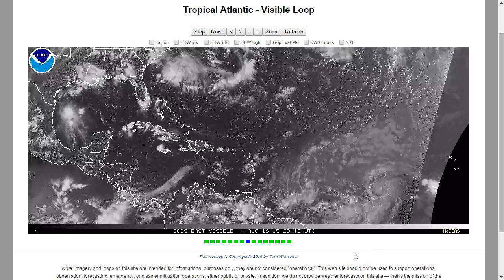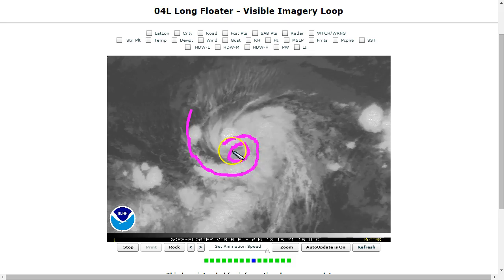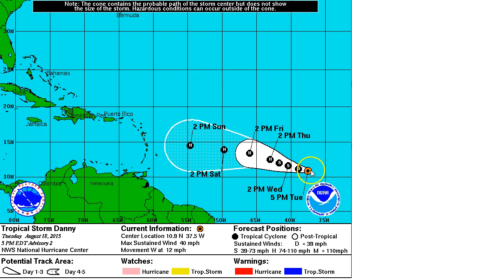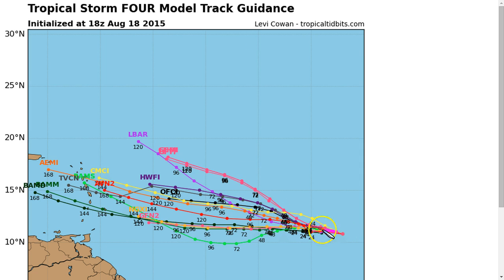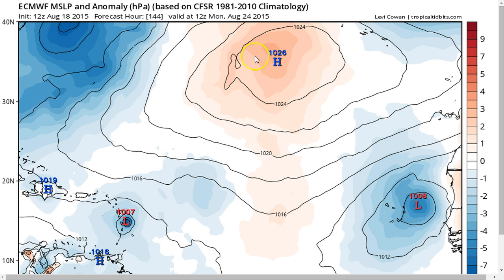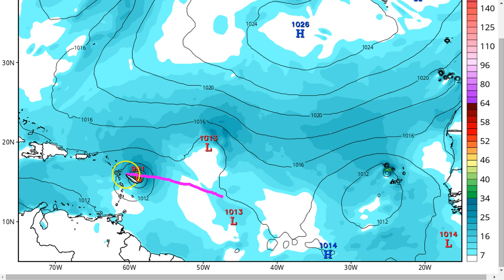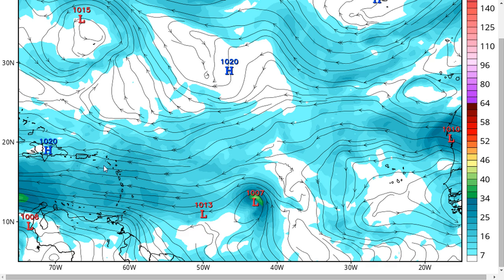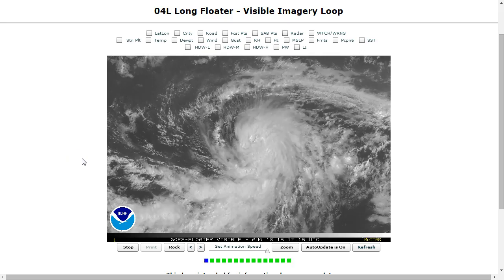August 18 Evening Update on Tropical Storm Danny